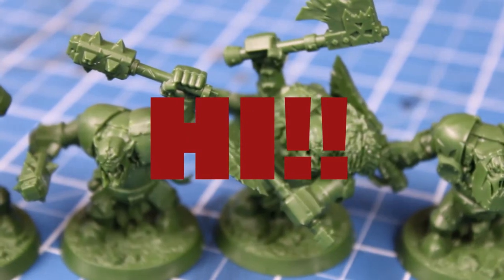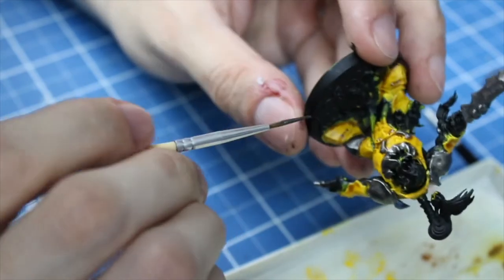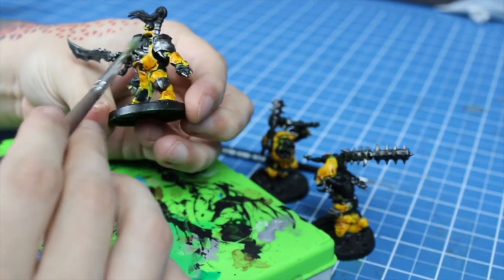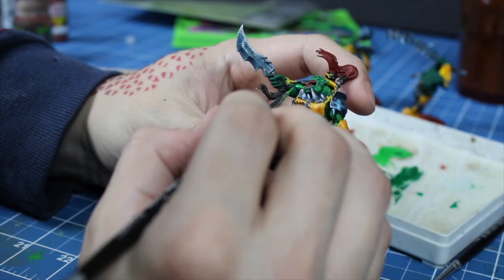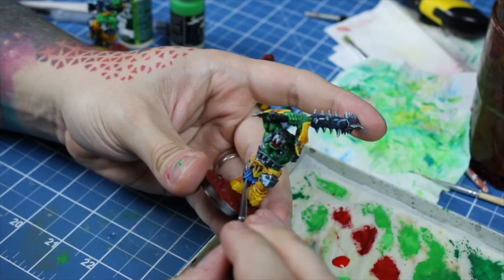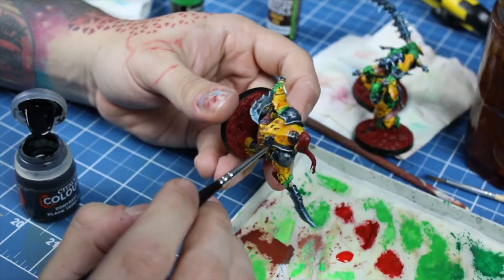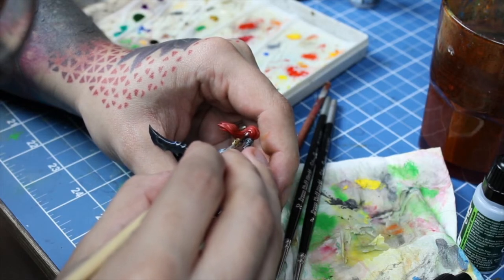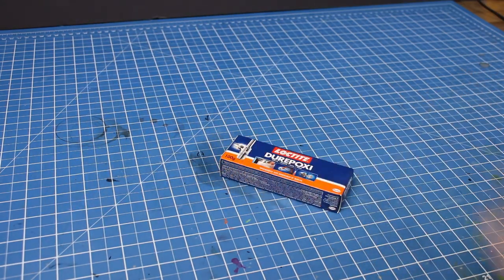Painting Buff orks! Morgok's Krushas!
This time we will paint Morgok's Krushas, focusing on blending tecniques!